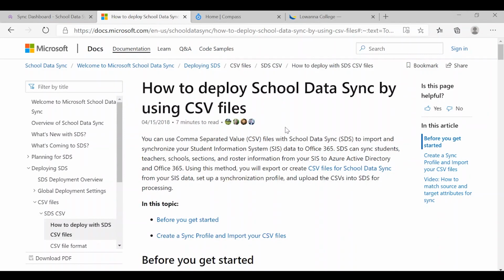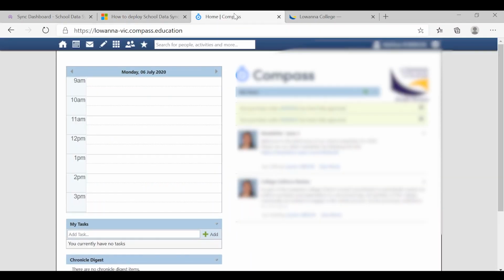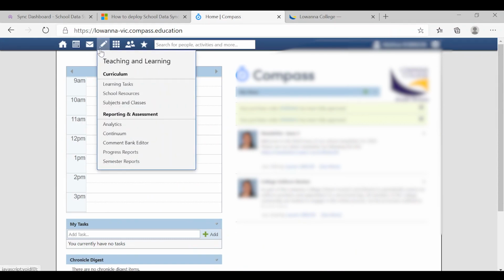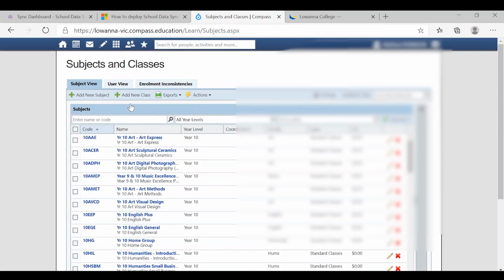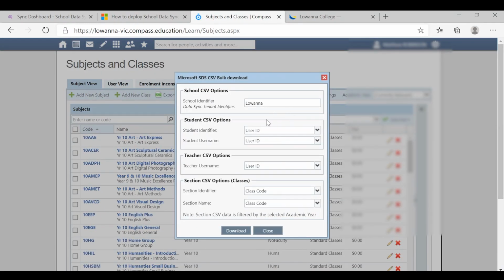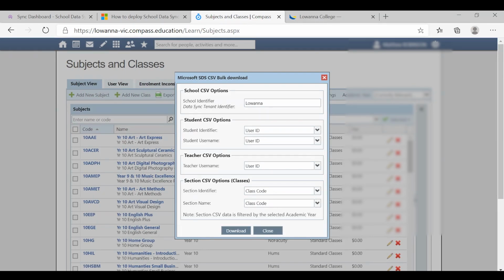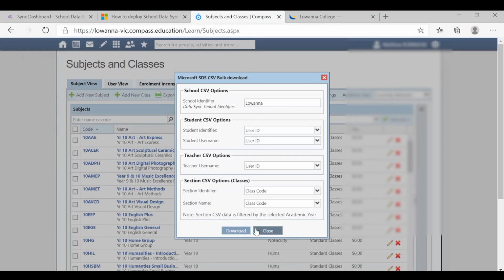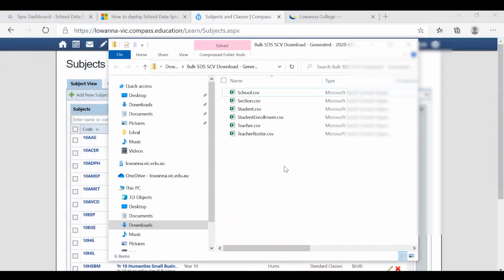Microsoft Teams and Microsoft School Data Sync Class Creation - Part 5. Compass CSV File Export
In this video i will explain and show how to navigate in Compass School Manager to be able to export the Microsoft SDS CSV files created automatically by Compass School Manager.